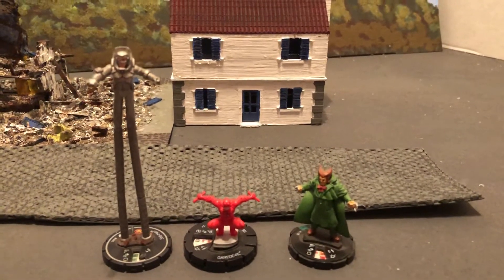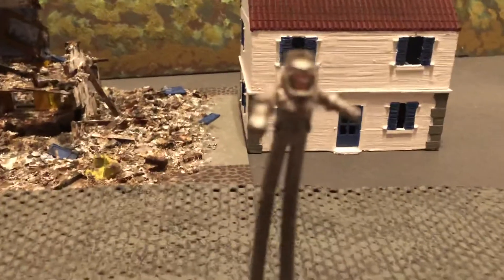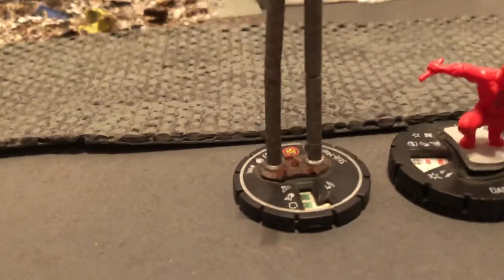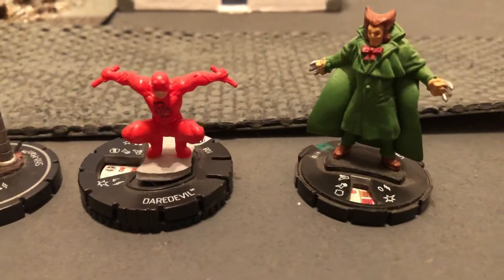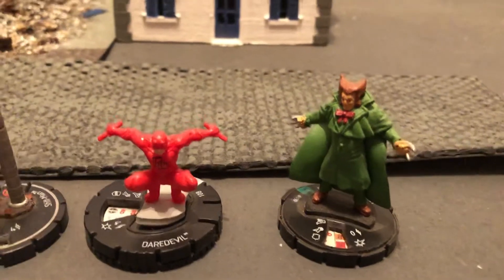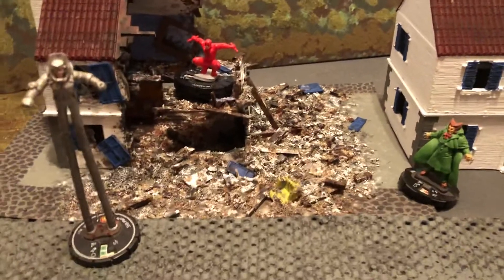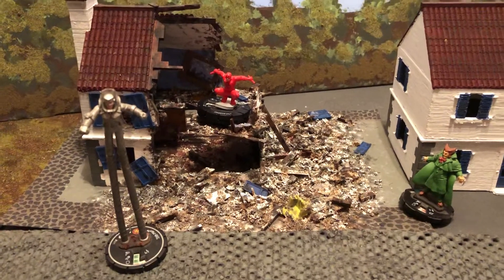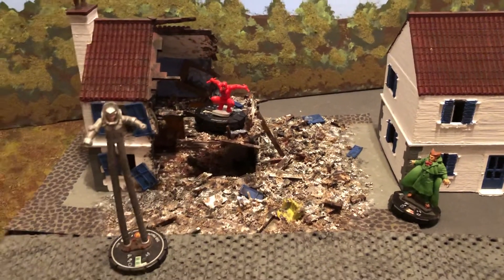Marvel Heroclix Daredevil , Owl , Stilt-Man from MARVEL COMICS 💥Shown near gaming terrain diorama🦉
Daredevil Marvel Heroclix with the Owl 🦉 and Stilt-Man 💥 Great characters from MARVEL COMICS. Miniature gaming pieces shown with terrain for diorama display. 🔥Part of the AwesomeCollection of Marvel Comics and Collectibles Collection. 💥